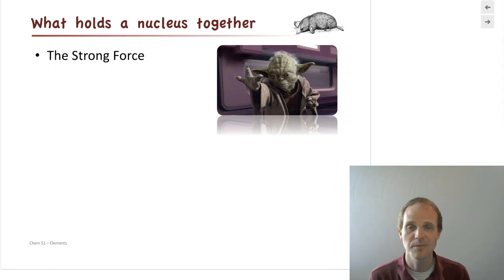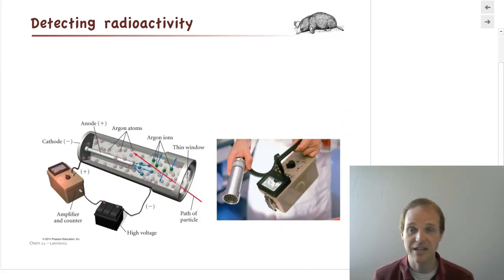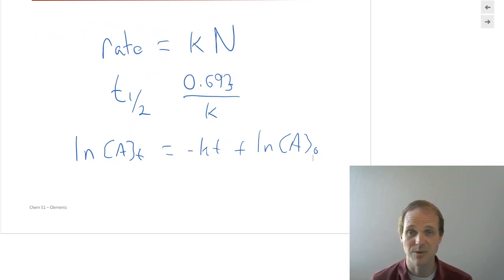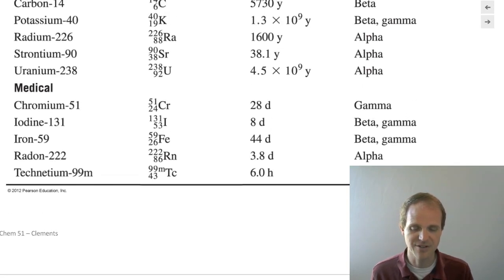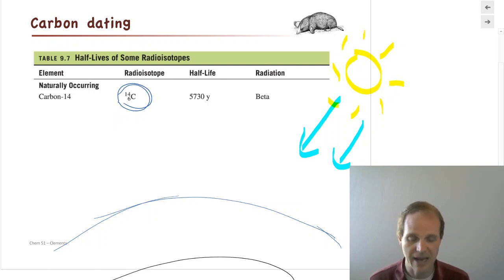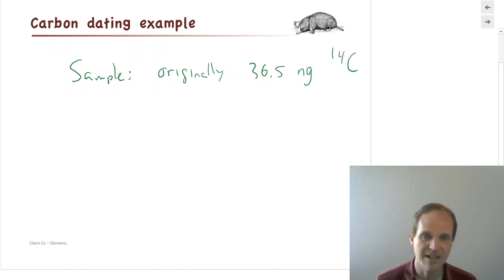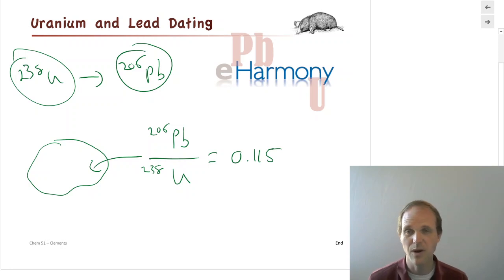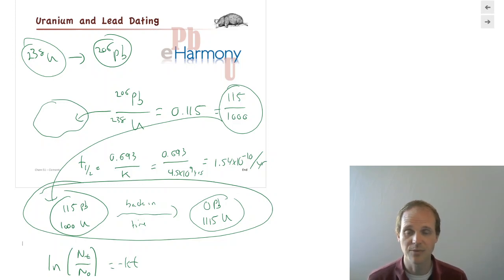Nuclear chemistry part 2 The strong force, detecting radiation, and kinetics of radiation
In this video we talk about the strong force and how it holds the nucleus together even though the protons are highly repulsive due to electrostatic repulsion. We then talk briefly about how Geiger counters and scintillation counters work to detect radiation. Lastly, we talk about the kinetics of nuclear radioactive decay. All radioactive decay is first order, and we show examples of both carbon dating and uranium/lead dating.